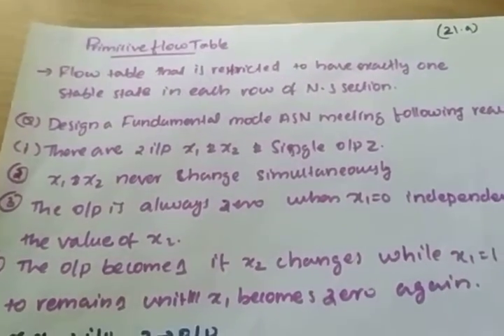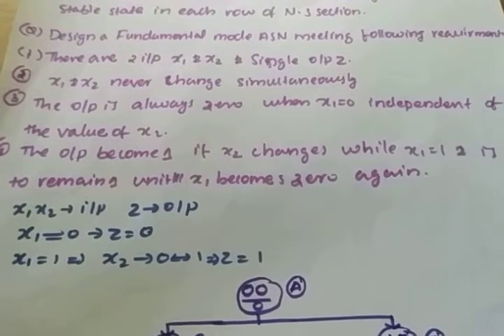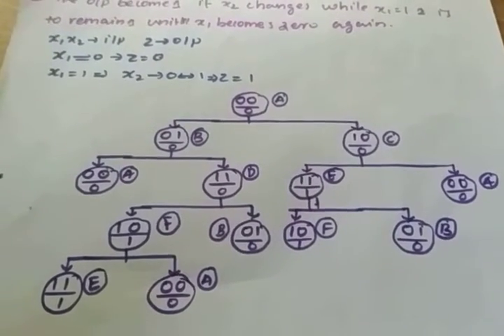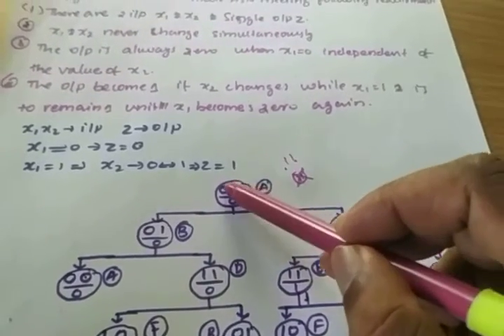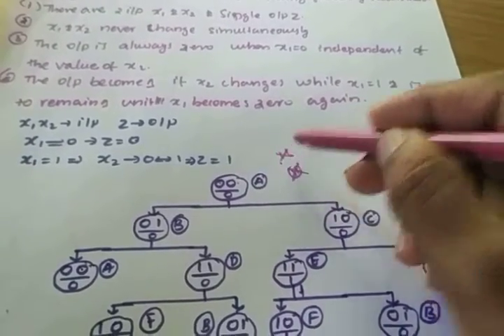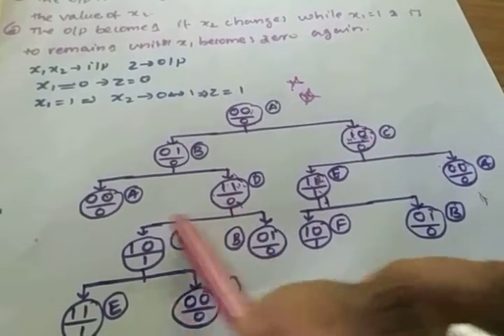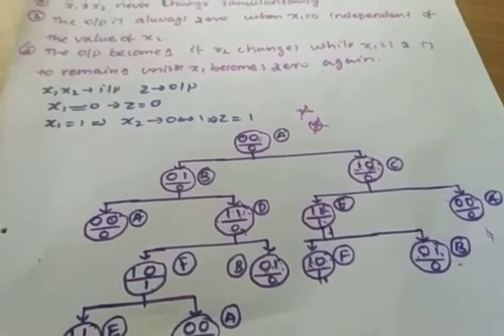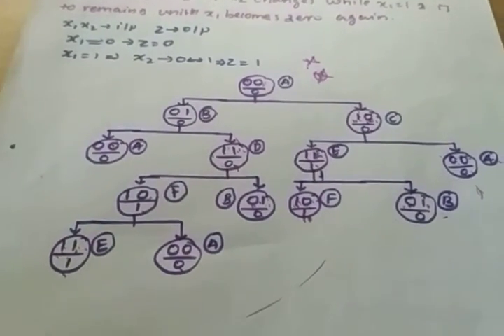Primitive flow table|| Question part1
KTU digital communication Techniques
Digital Design